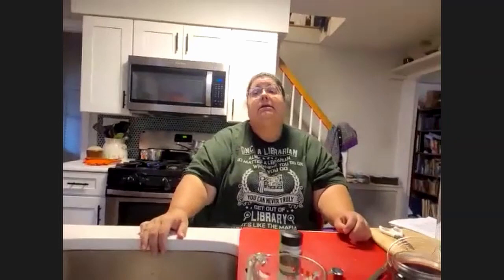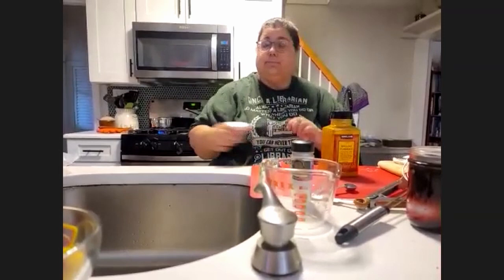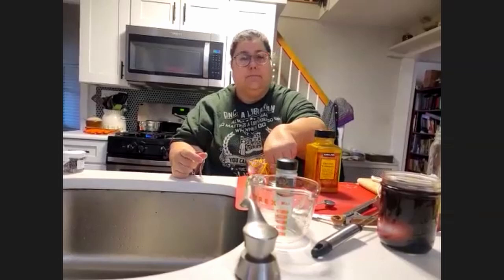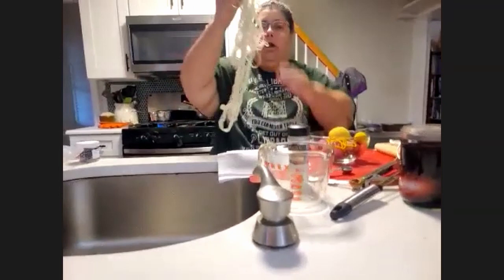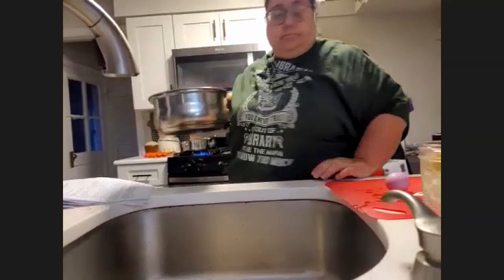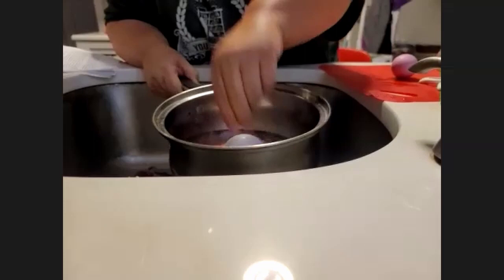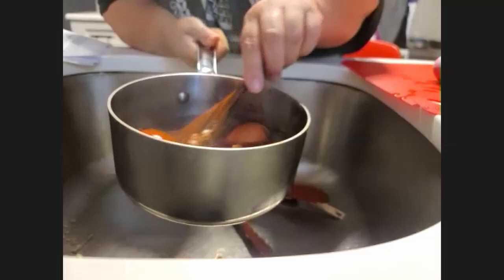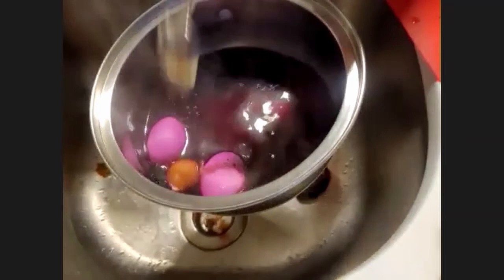Natural Dyeing: Dyeing Eggs and Other Things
This is the recording from an Adult and Teen online Zoom craft class held via the Plainfield Public Library on April 13, 2022.
This class covers dyeing eggs, wooden beads, wool and cotton yarn, with three different food safe natural dyes: Turmeric, onion skins, and cochineal.